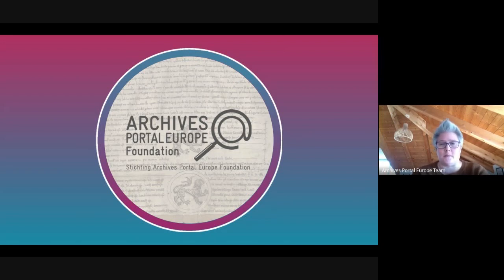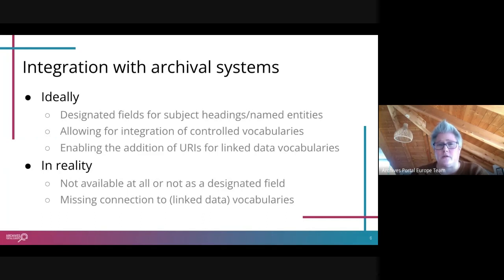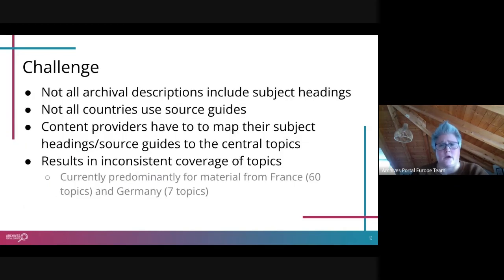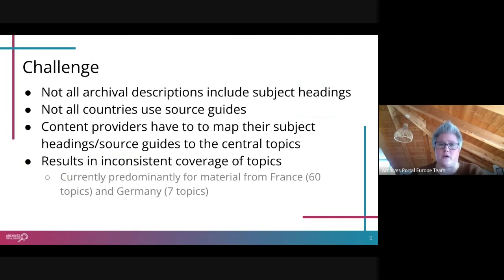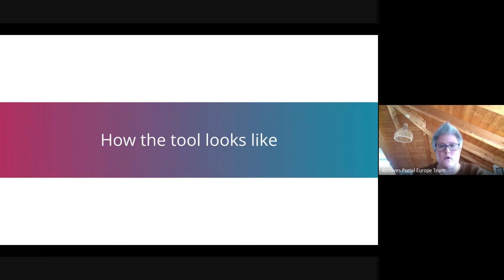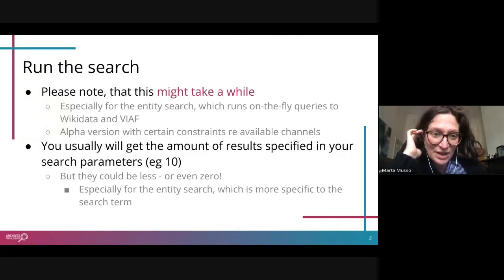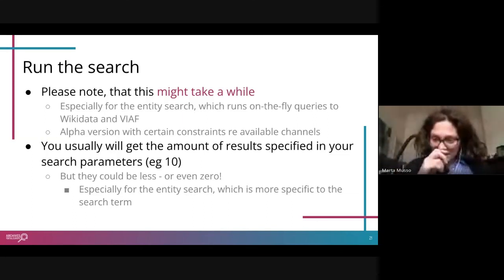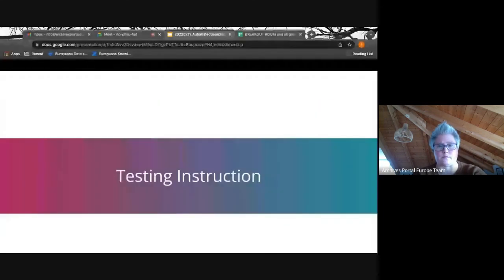Automated search in Archives Portal Europe: testing a new tool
Archives Portal Europe, the online repository of the European archival heritage, aggregates archival material from more than 30 countries and 25 languages - all searchable through one simple search engine. In order to help researchers navigating this Babylon of languages, we have created an automated topic detection tool that expands the keyword search of single users, to create semantic connections with other documents in different languages.

This video presents the making and functioning of the tool in its alpha version; a draft paper with the full technical explanation is available at this